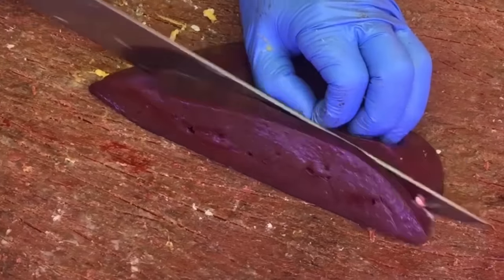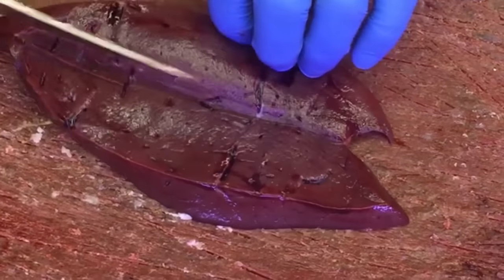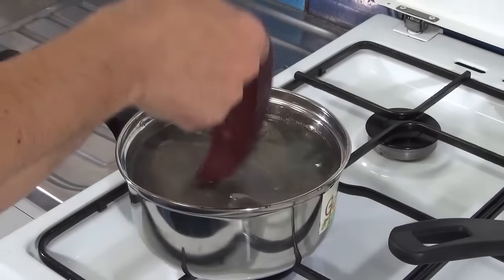DIY DOG TREATS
Dog treats are great. We can use them to reinforce good behaviors, or just to show our dogs how much we care. And out dogs flip for them! Learn how to make your dog some simple, healthy, and delicious homemade treats out of things you already have lying around the house.